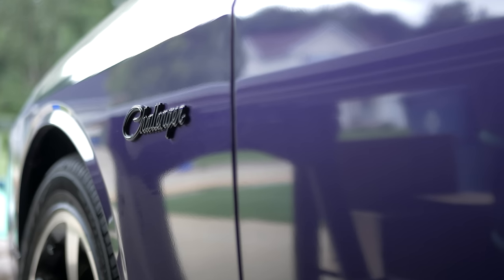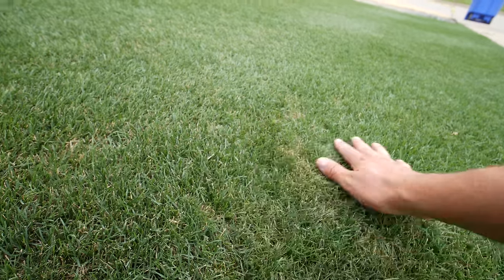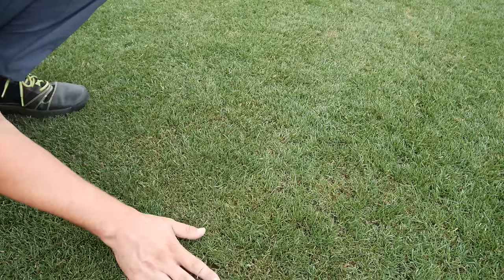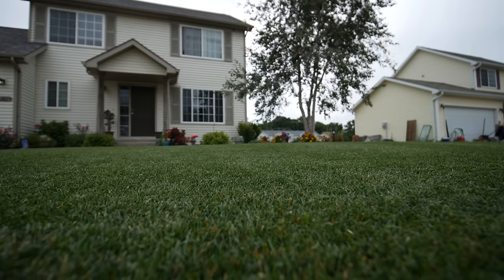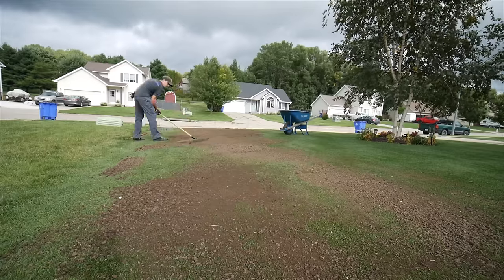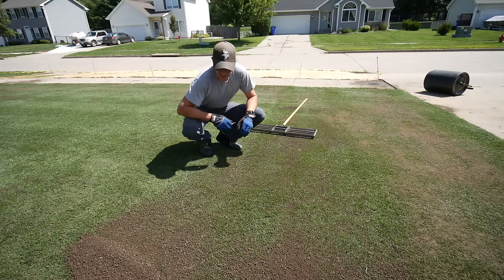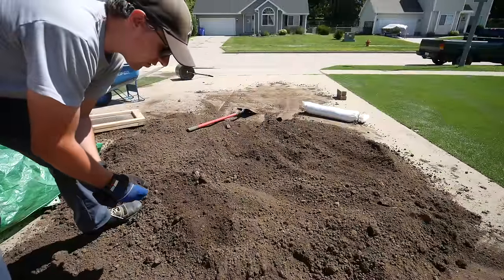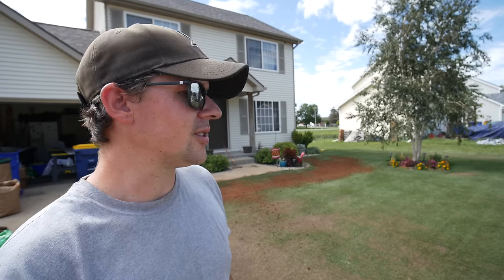Topdress Leveling Overseed + Labor Day Bonus Footage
There's nothing quite like mowing a flat and level lawn and after my irrigation was installed, the front yard needed some work on leveling to fix the lawn for reel mowing. The key to a flat and level yard is topdressing and you can pair this with overseeding to get thicken the existing turf.  It's a quick job with perennial ryegrass which I absolutely love!

Electric Dethatcher Options
Leaf Bag Holder
Lawn Roller

Learn all about the Swardman Reel Mower!!

Or grab it on Amazon

Prime Lens for G7
Macbook Pro

Sony a6300 w/ 16-35mm lens
35mm 1.8 lens
Extra Batteries
SD card
Phantom 4 Pro Drone
Mavic Pro Drone
Drone ND Filters
Full Size Tripod
Small Tripod